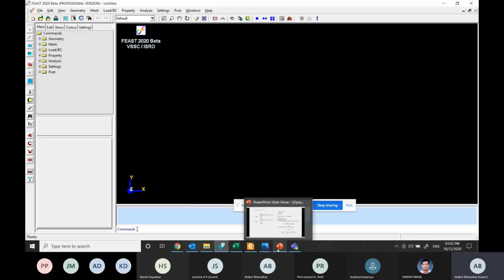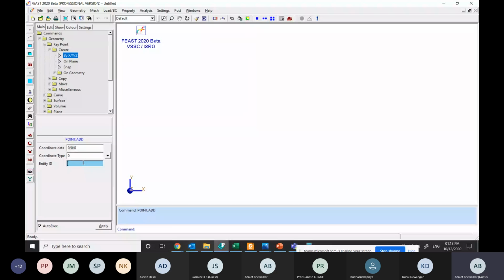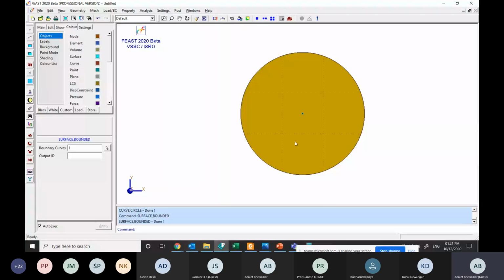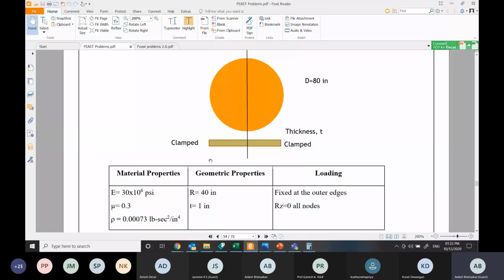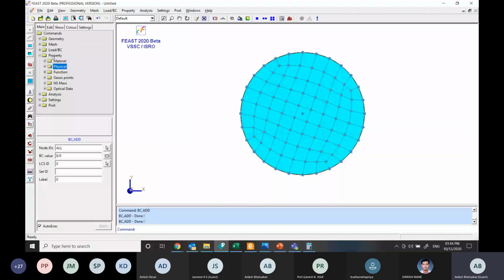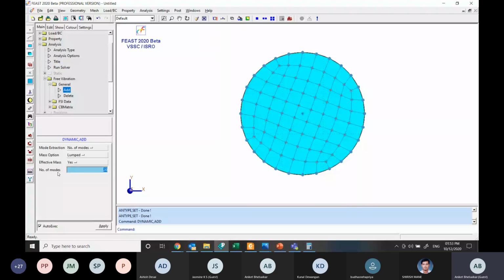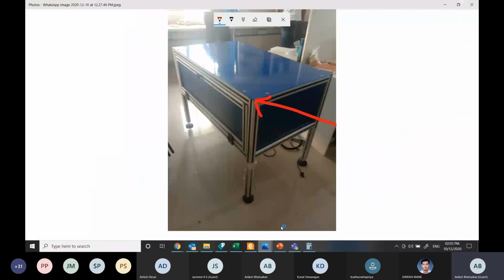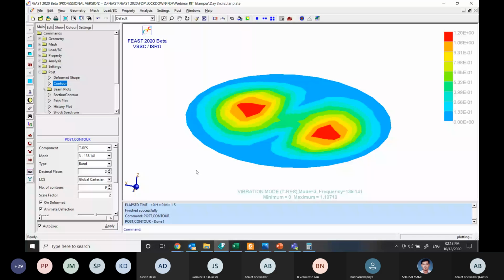ATAL FDP on Robotics - Day 4 Session 2 - Modal and seismic analysis of 2DOF system using FEAST